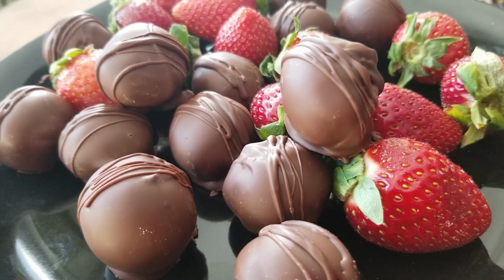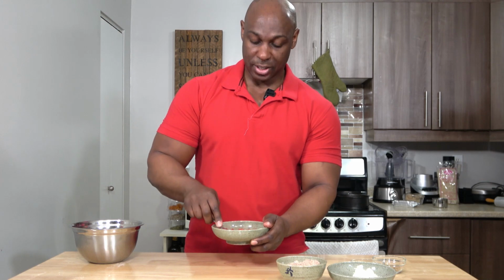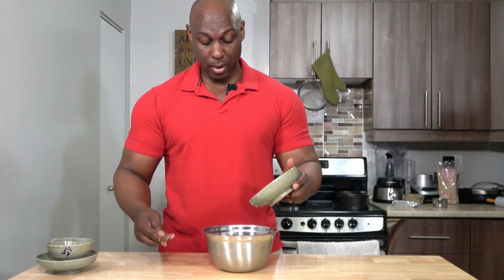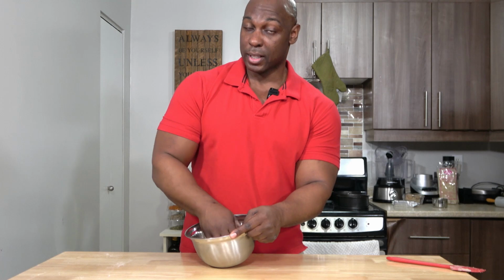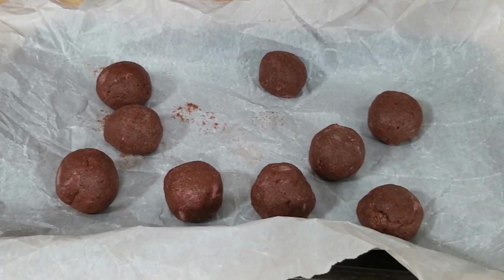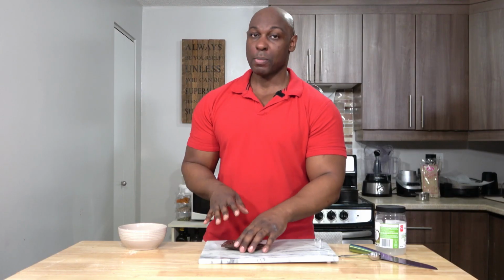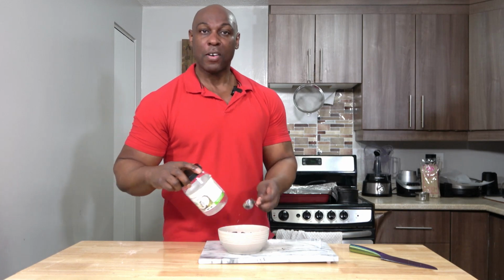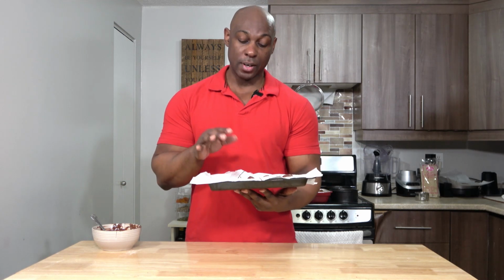Delicious Strawberry Protein Balls You'll LOVE!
Get ready to indulge in the most delicious and healthy strawberry protein balls recipe! These no-bake energy balls are packed with protein, fiber, and natural sweetness from fresh strawberries. Perfect as a post-workout snack, breakfast on-the-go, or a guilt-free treat anytime of the day. With only a few simple ingredients, you can make these bite-sized strawberry protein balls in no time. Watch till the end to learn the easy recipe and enjoy!

Ingredients:
1 cup (80g) - Chocolate Protein powder
4 tbsp (33g) - Coconut Flour
5-6 (85g) - Strawberries (fresh/frozen and blitzed or crushed)
2 tsp - Ground Flaxseeds
1 tsp - Ground Cinnamon
2 bars - Dark Chocolate
1 tbsp - Coconut Oil